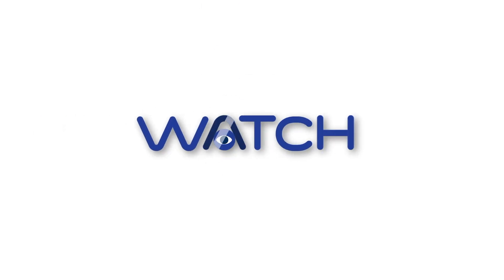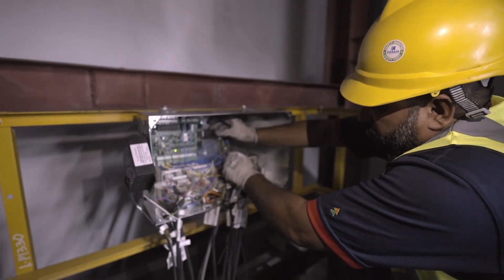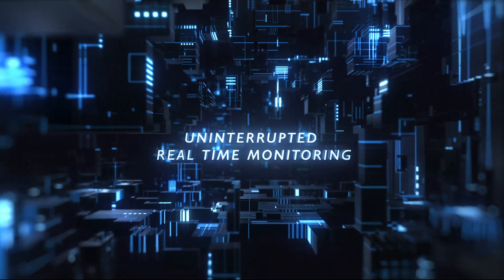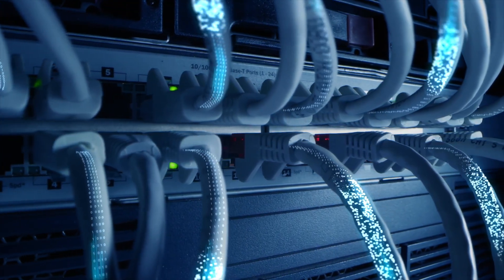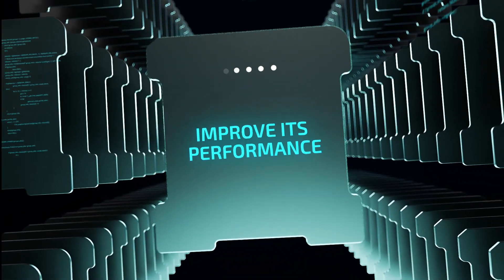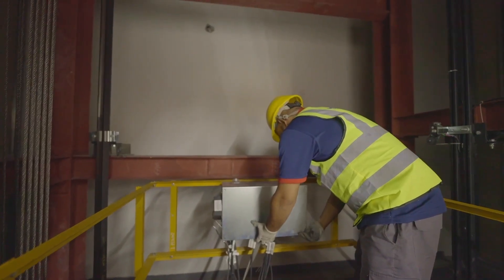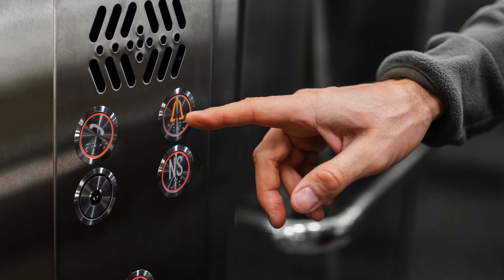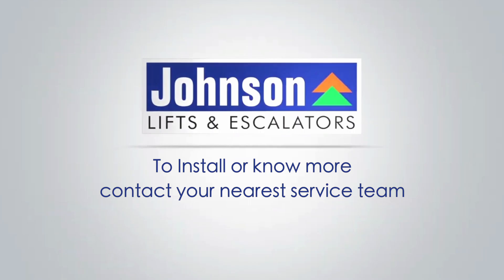Johnson Lifts Introduces New Advanced Intelligent IoT Feature - WATCH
Johnson Lifts leading lift|elevator and escalator manufacturing company introduces a new IoT-based advanced intelligent feature called  WATCH. WATCH (Wireless Assessment to Troubleshoot Channelize and Host) is a wireless software that senses monitors and lifts. This advanced technology connects your lifts to the National IoT Data Centre through the IoT device installed in your lift for continuous monitoring of lift|elevator and predicting any wear and tear of crucial components.